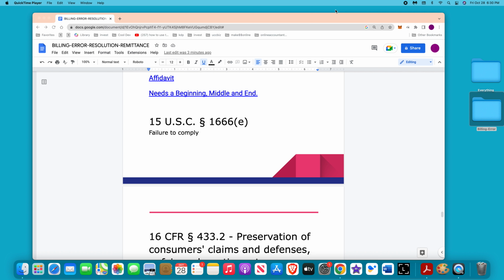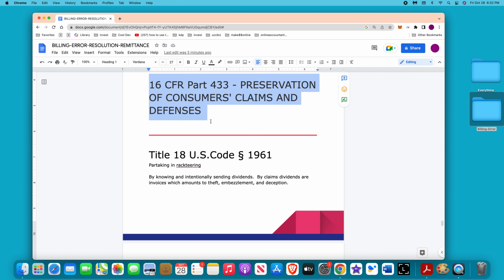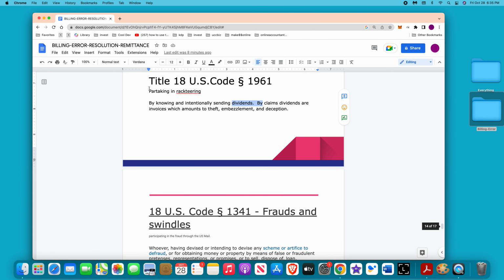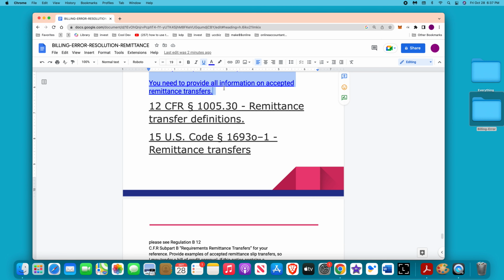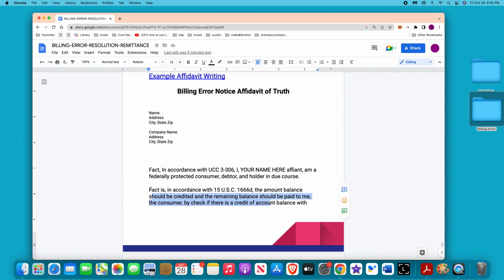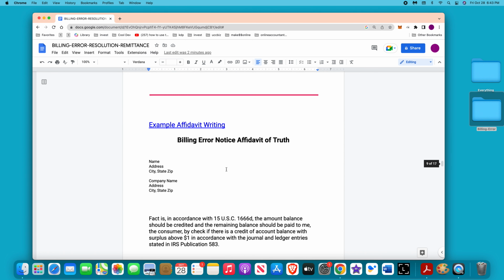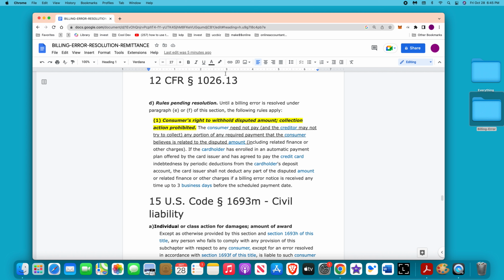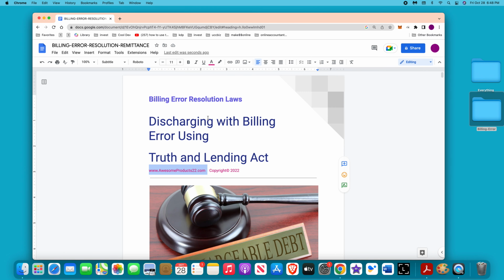Day 4 -Discharge Debt with Consumer Law|Billing Error Notice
Learn how to write a Affidavit.
Learn all the consumer laws to claim this bill is a billing error.
Learn how all the laws you need to input in the affidavit and why they violated you.

remittance transfer .
1)This video has no negative impact.
3)It is transformative in nature.